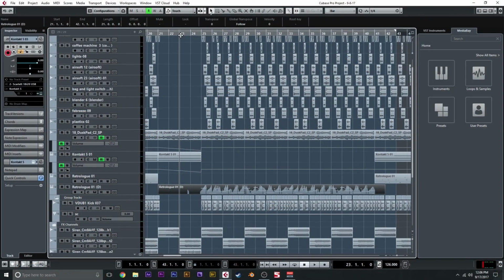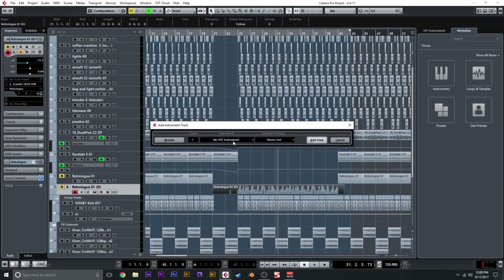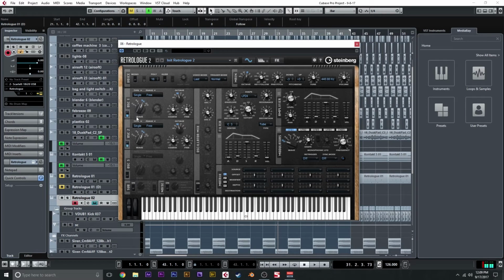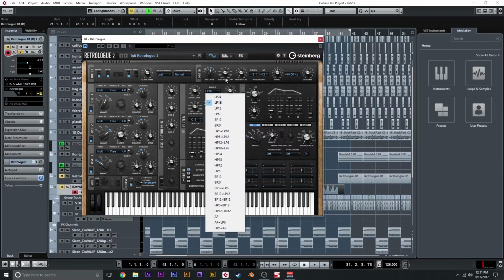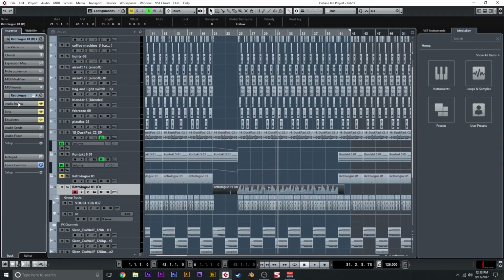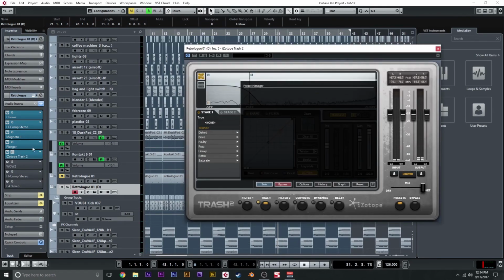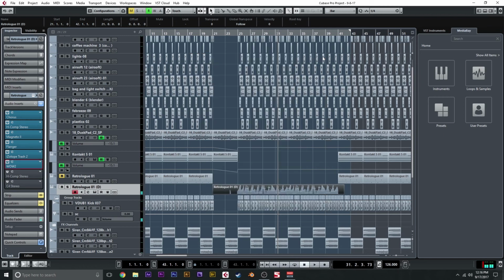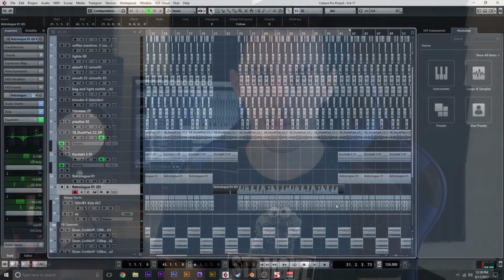Reese Bass Tutorial - Analog Reese (Jungle, DnB, Koven, Spor, Joe Ford)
Hey internet! This time around we're here to do a reese bass. The bass is definitely in the old school jungle territory, and would probably also work well with dnb, trap, or anything koven/spor like.

Hope this helps, and hope you folks learned something!

Stay classy!